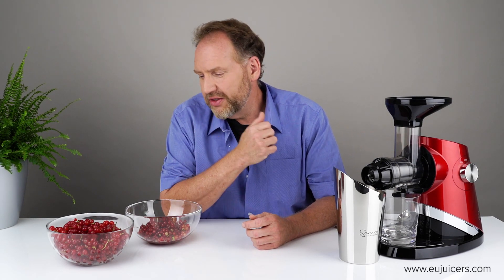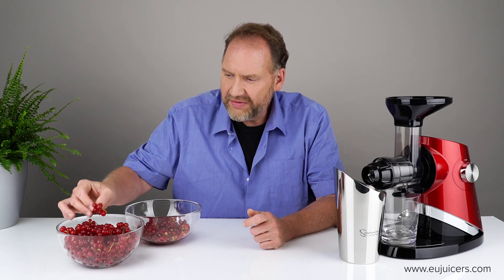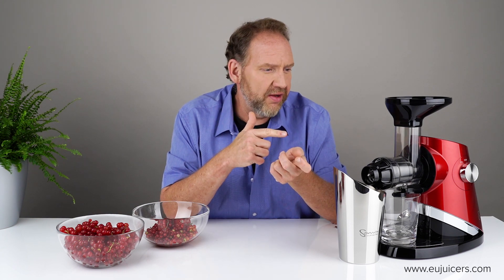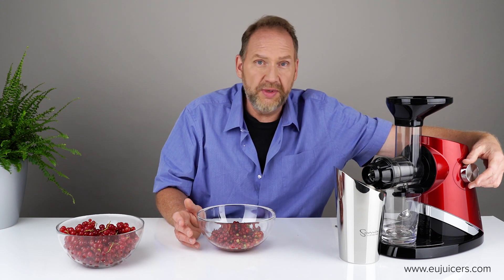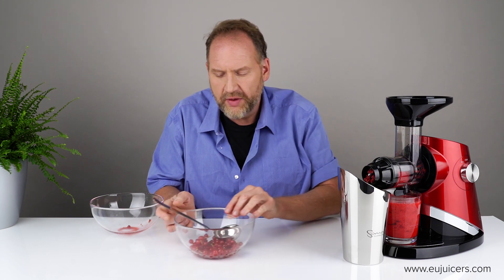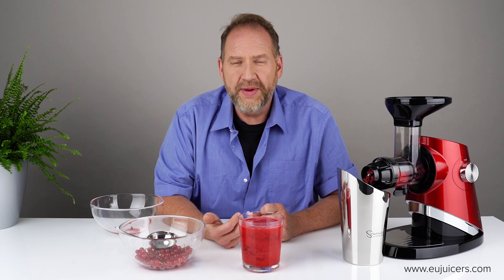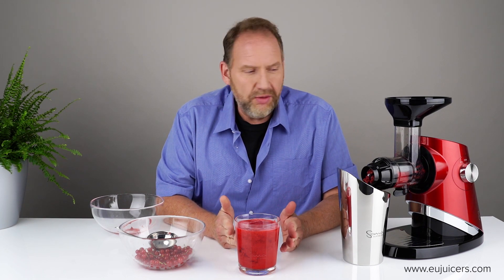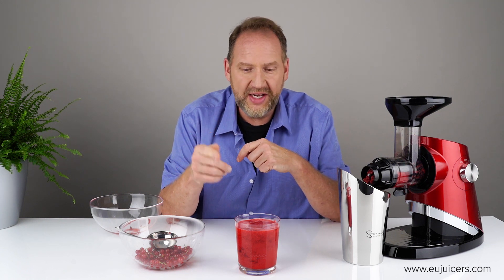Sana 727 red currant test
Due to customer requests, we tested the Sana 727 with red currants, both store-bought and fresh-picked.  We found the best results with the coarse screen and speed setting 2.